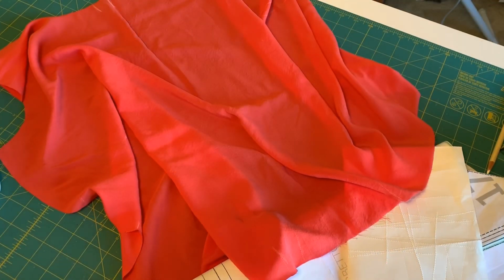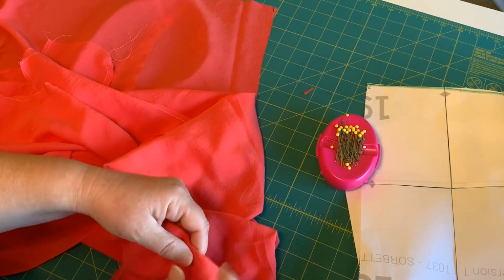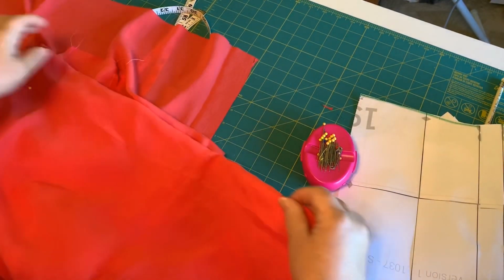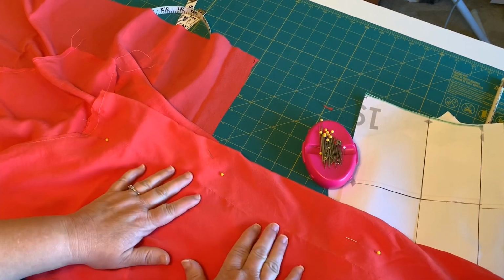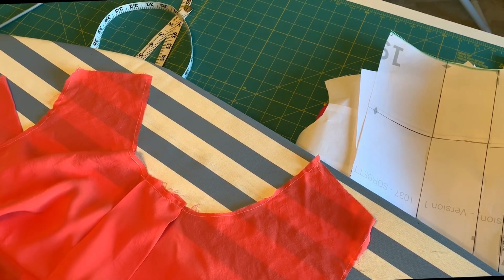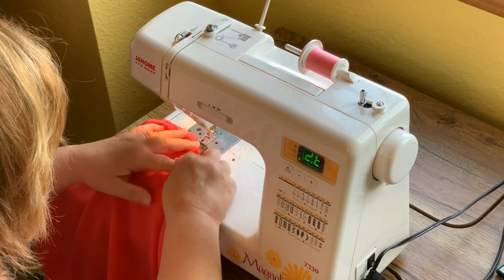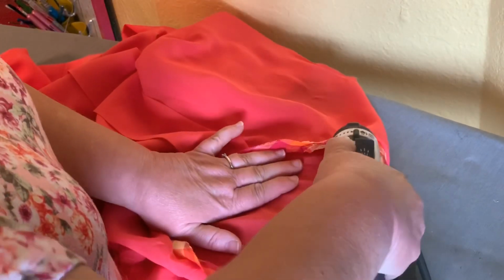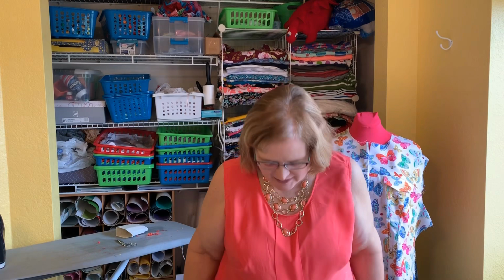Colette Sorbetto Sew-Along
This video highlights my part of a series of sew-alongside to free patterns. Make any of the Patterns features, tag them with sewtember2019 to qualify for so,EJ great prizes.

Happy Sewing!